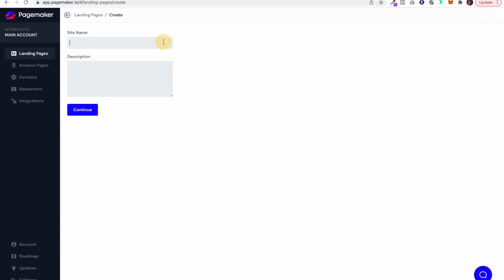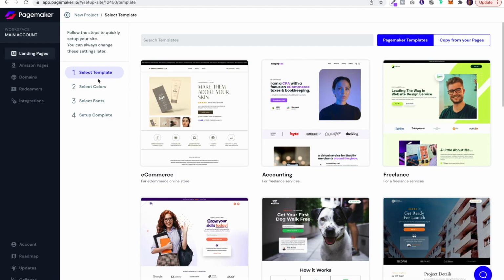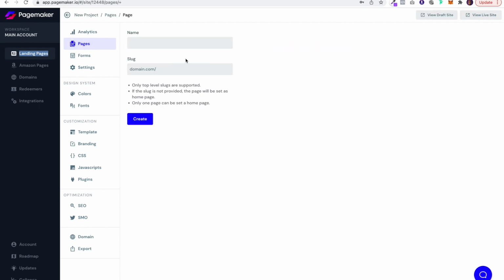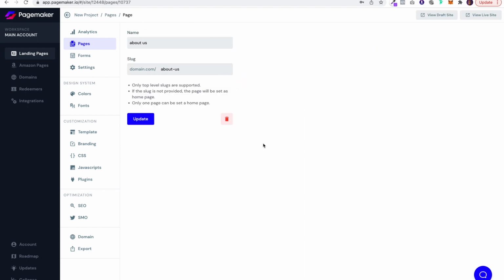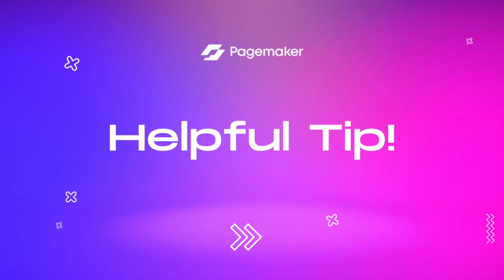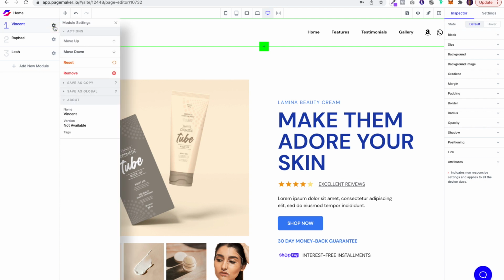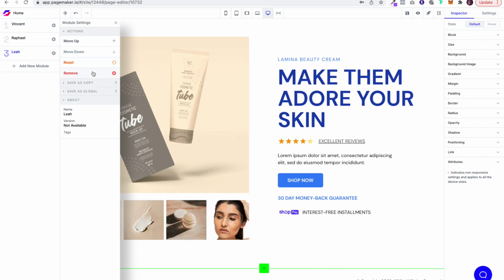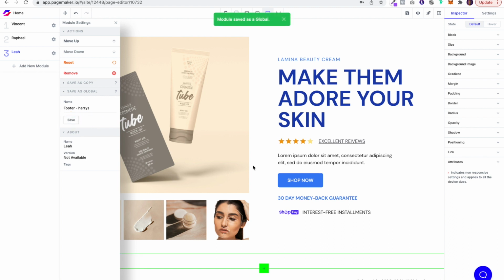Pagemaker Introduces Multi-Pages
Multi-pages are going to give Pagemaker users a lot more options when it comes to designing and building websites.

With multi-pages you’ll have more space for information and you’ll no longer have to make endless one-page landing pages.

You’ll be able to build a structured navigation and divide your information into different sections, pages, and categories, improving the overall user experience.

You can also use multi-page to optimize your paid advertising strategy by creating separate landing pages and stitching them onto one single website domain.

The options are truly limitless.